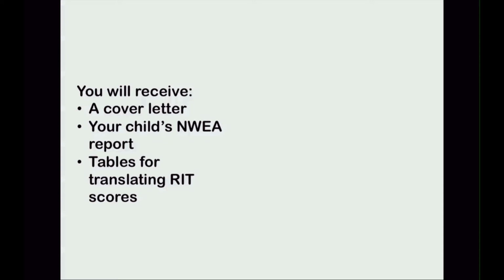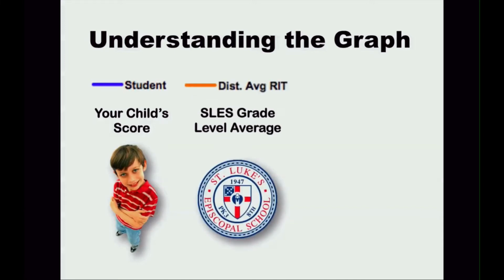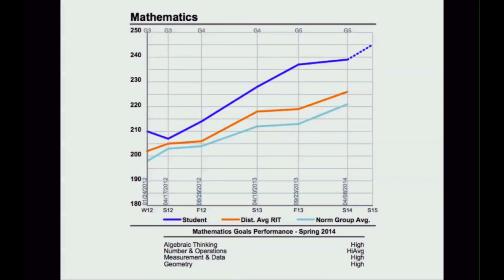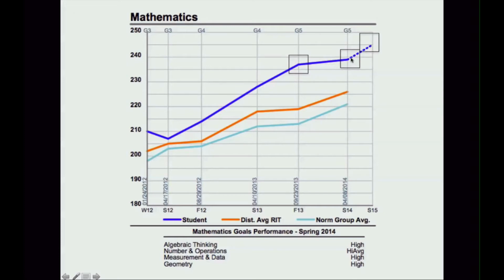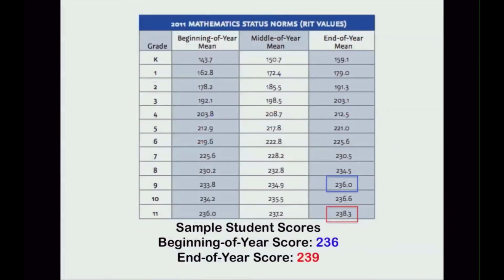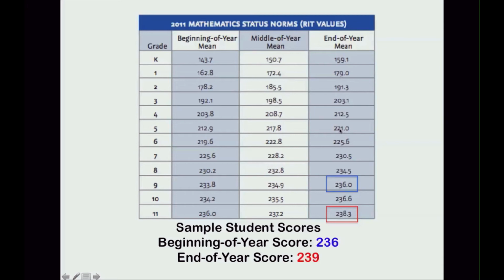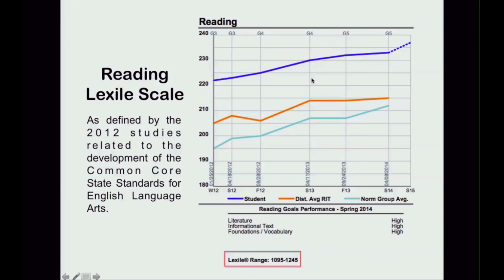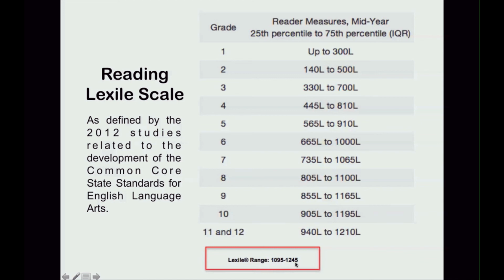Interpreting NWEA Scores